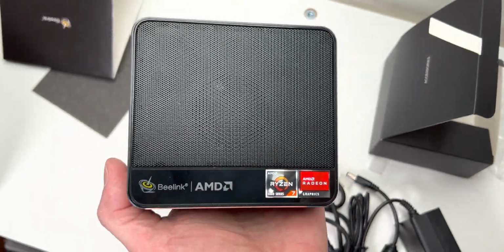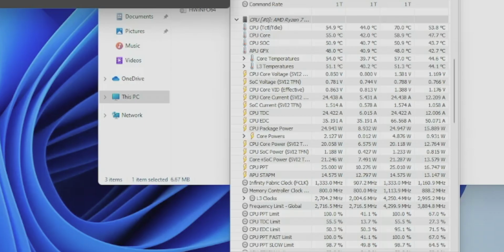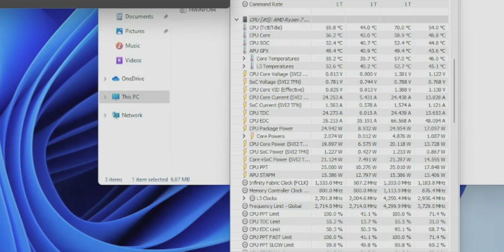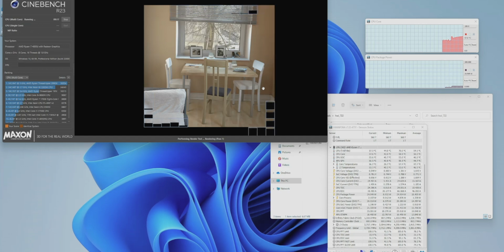Small but Powerful - Beelink SER4 AMD Ryzen 7 4800U Windows 11 MINI PC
SO SMALL But SO MUCH POWER!
2022 Beelink SER4 AMD Ryzen 7 4800U Windows 11 MINI PC

⏩ Beelink SER4